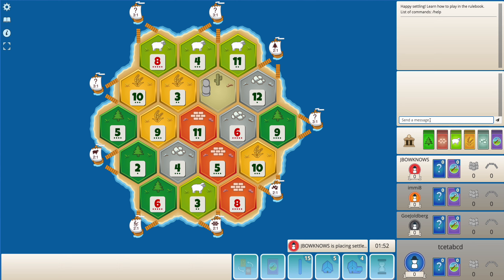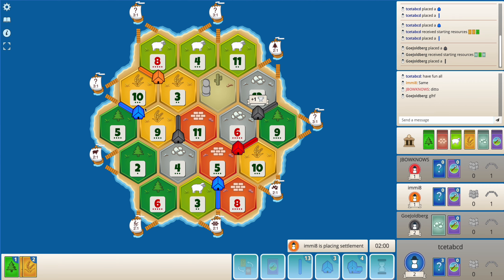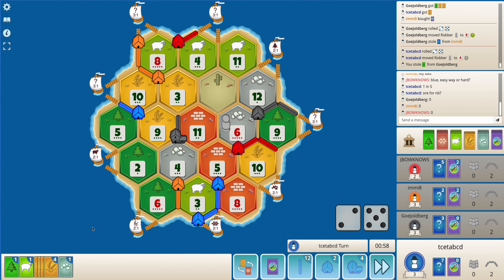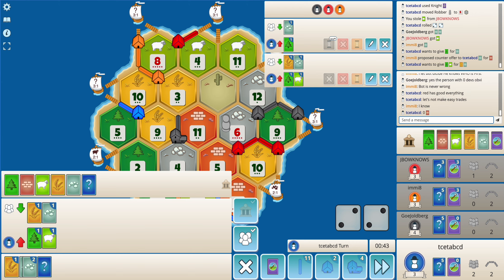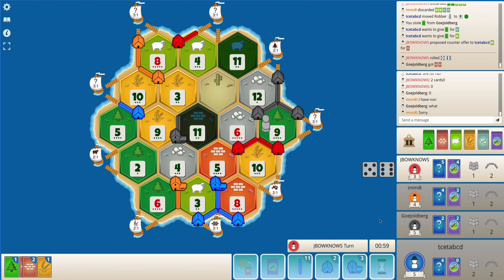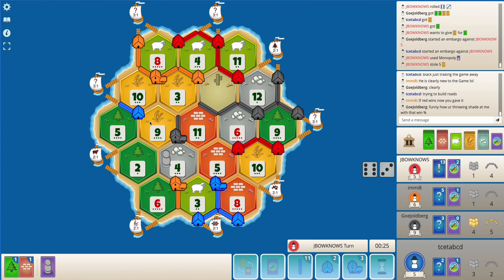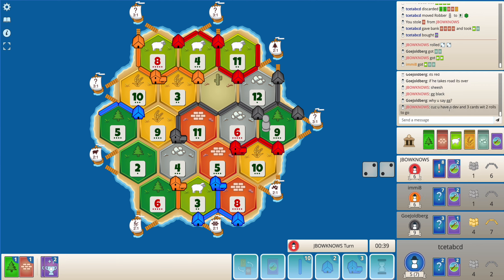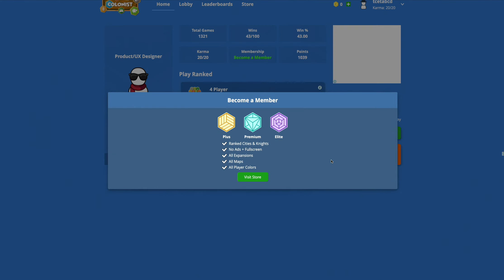Understanding The Correct Win Condition! - Road to Top 10 - Catan - 046